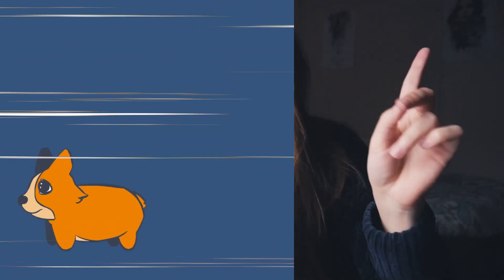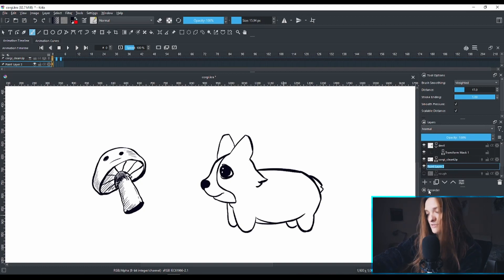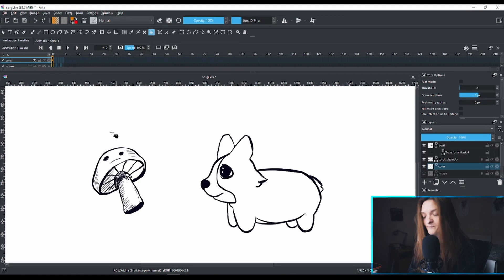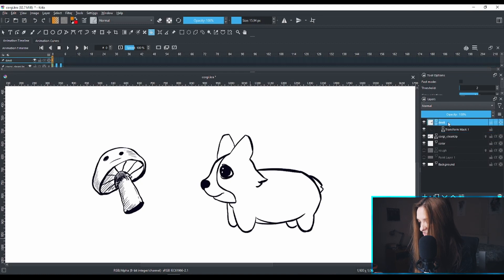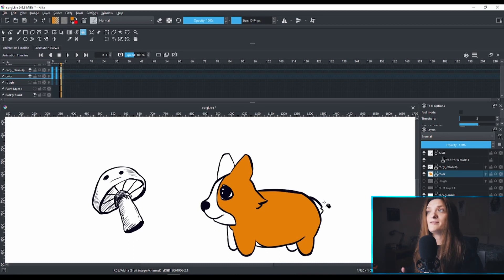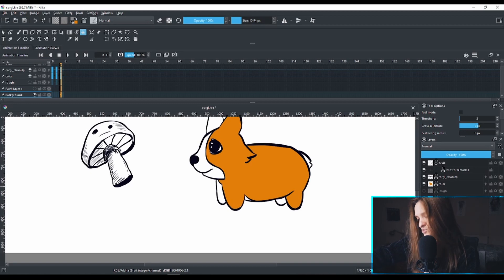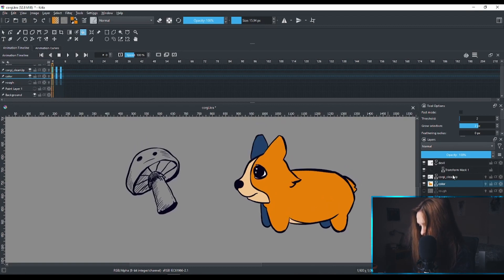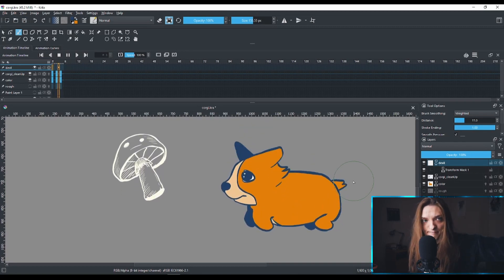Krita 5 - Color Your Animation Fast With The Bucket Tool/Fill Tool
Hey there! I think this video so far has my best edits :D Of course, the performance will say otherwise. either way I hope this was helpful, it's a very simple way how to color your frame-by-frame animations.

Cheers!

and eat your mushrooms!